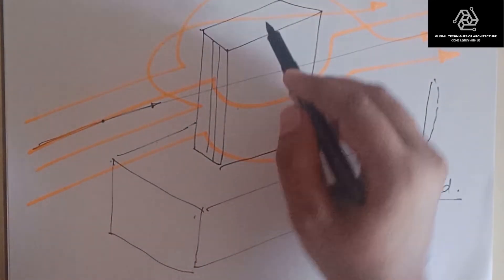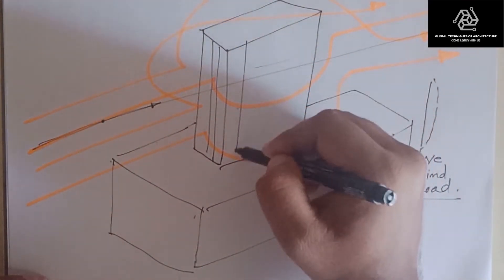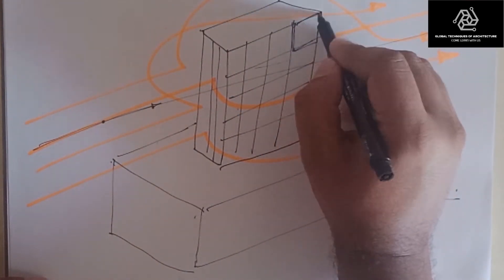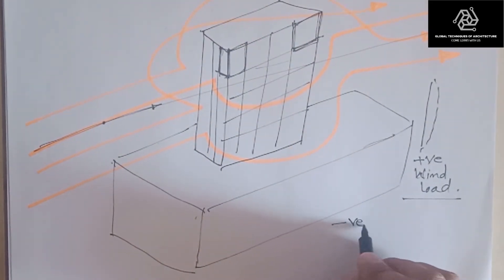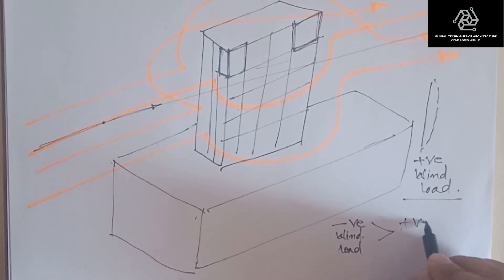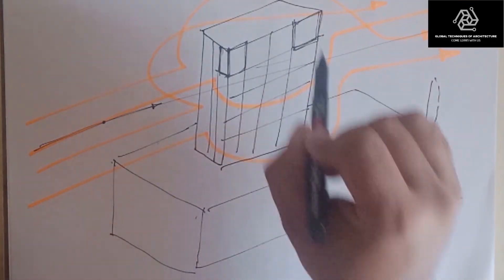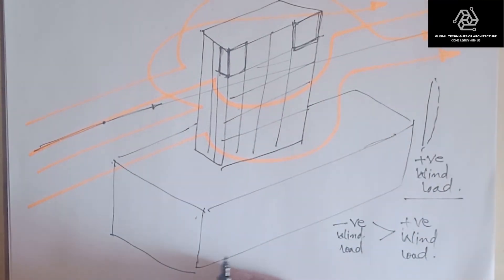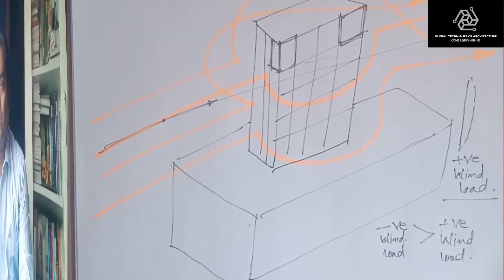Wind Load & Its Effects on Facade | Facade Engineering | Global Techniques Of Architecture (GTA)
In this video, we discuss Wind Load & Its Effects on Facade
By going through this you will understand Positive and Negative Wind Load.

Regards
TEAM GTA
PRESENTED BY GAURAV TIWARI

INDEX of other interesting videos on GTA YouTube Channel